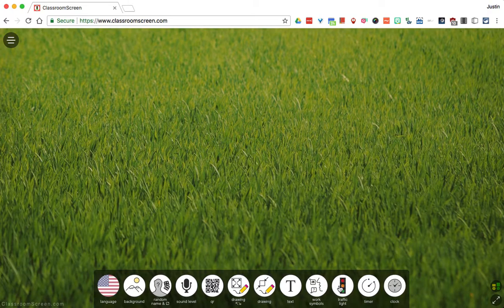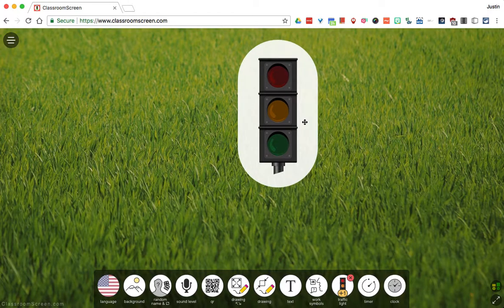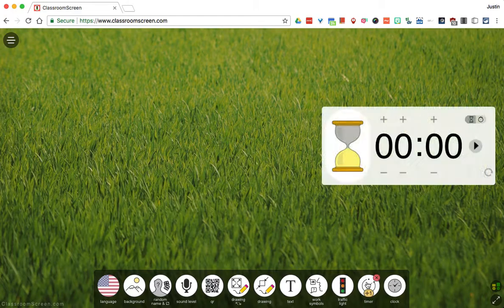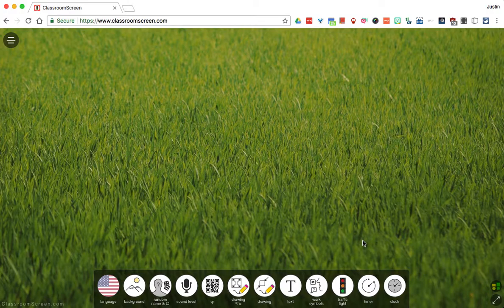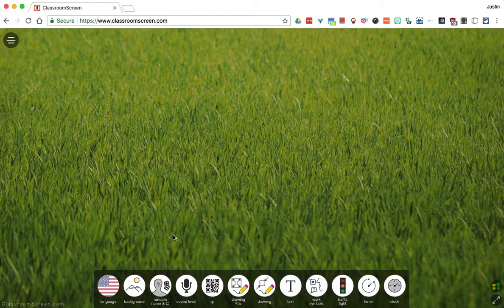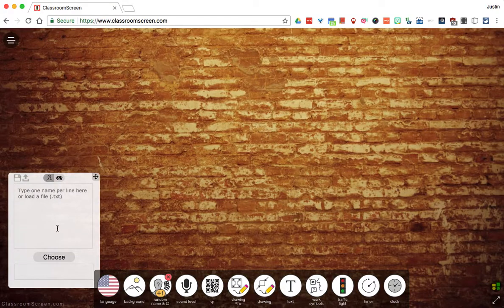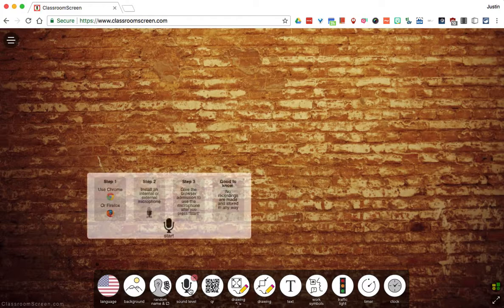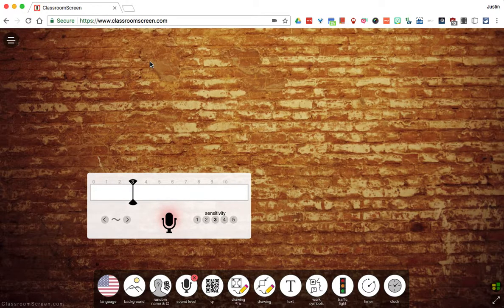Classroomscreen.com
In this video you will learn about Classroomscreen.com. This website can help you with classroom management & student redirection.